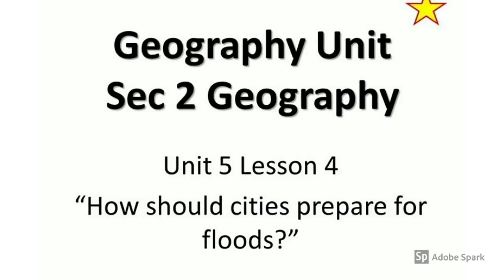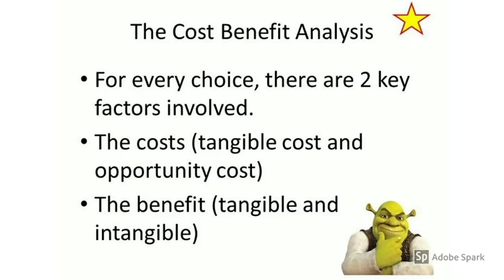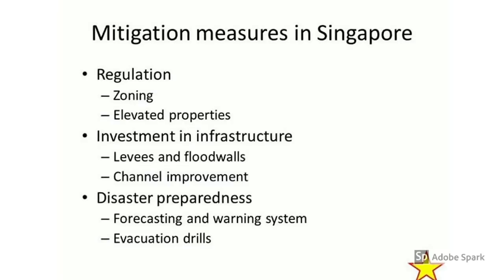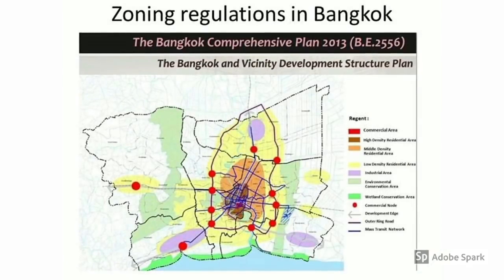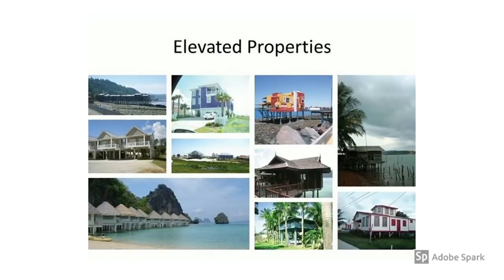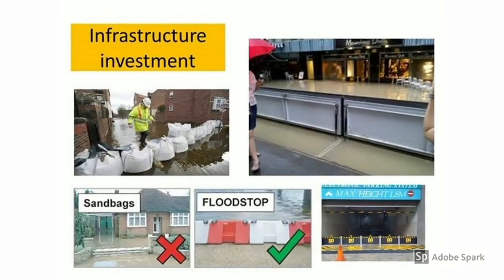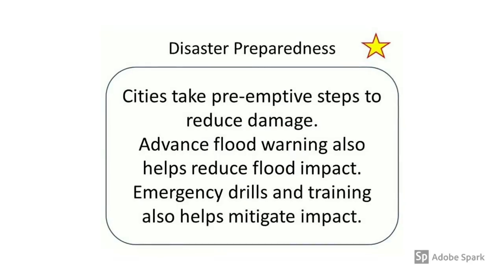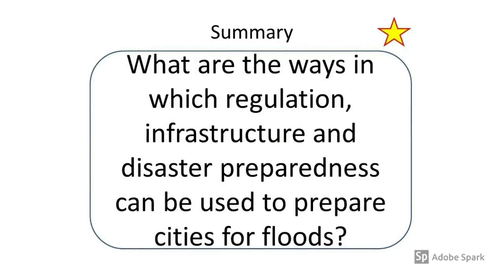Sec 2 unit 5 lesson 4 final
Final lesson in the unit on floods